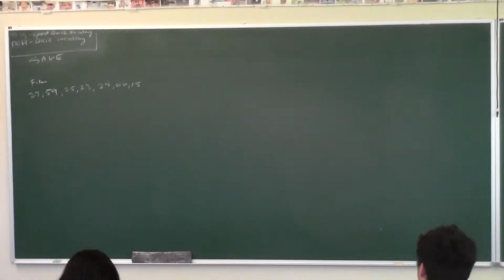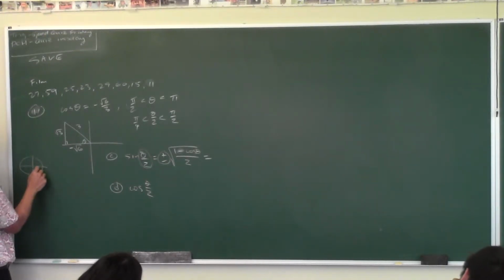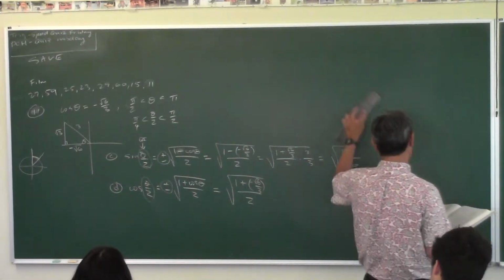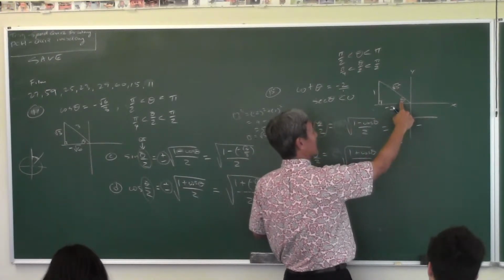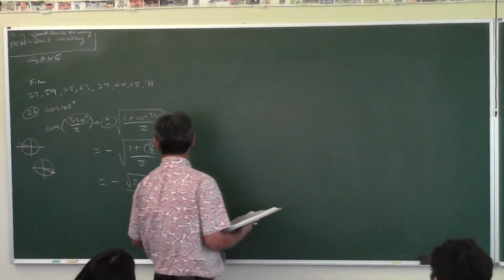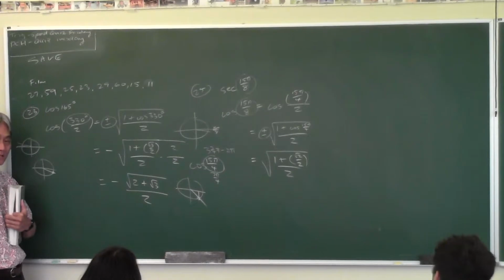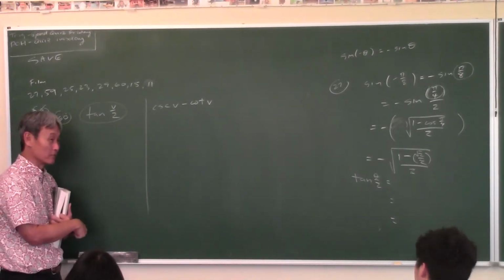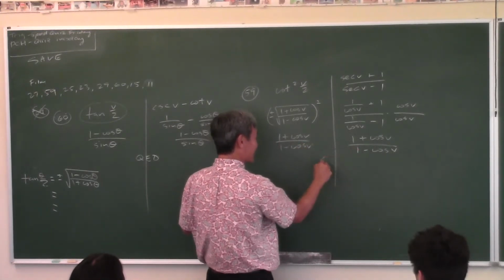Trig discuss 8.5 part 2 March 2, 2016